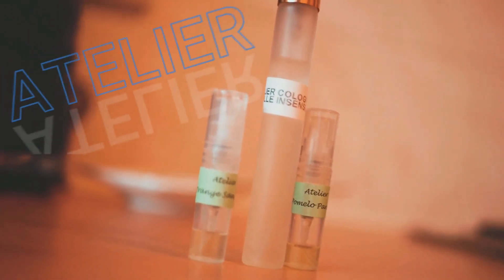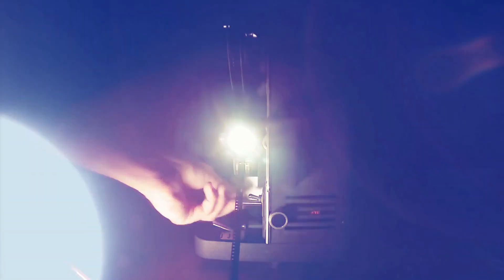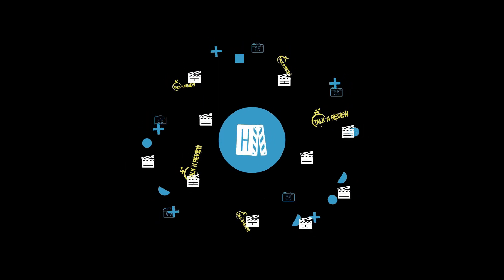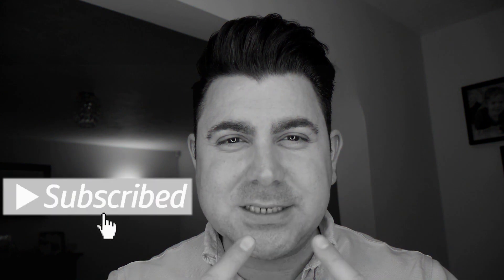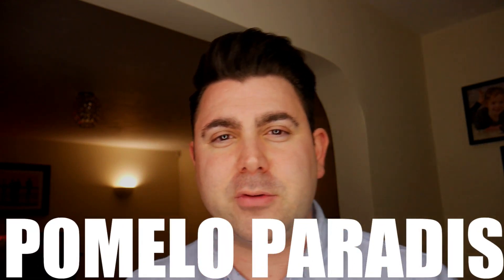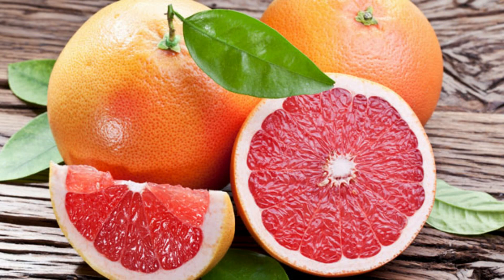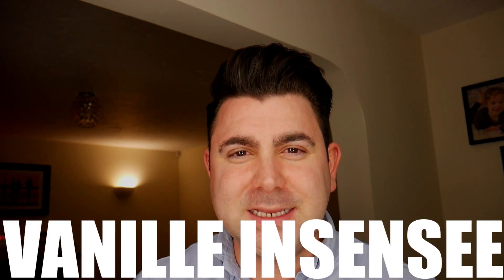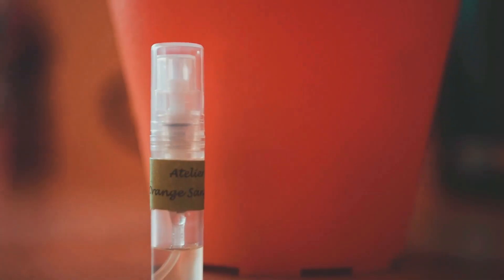Atelier Cologne Fragrance Review | Pomelo Paradis, Vanille Insensee & Orange Sanguine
Atelier Fragrances Review - Pomelo Paradis, Vanille Insensee & Orange Sanguine

💙Best Fragrance 2020

Top 10 Most Complimented 2019